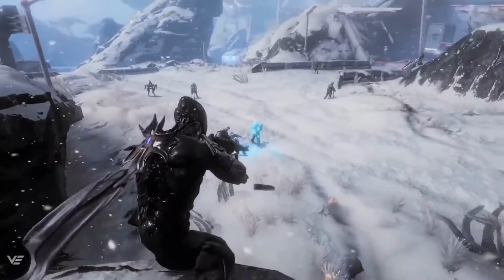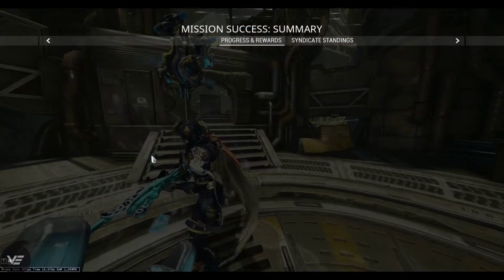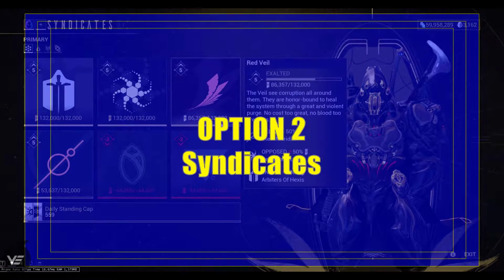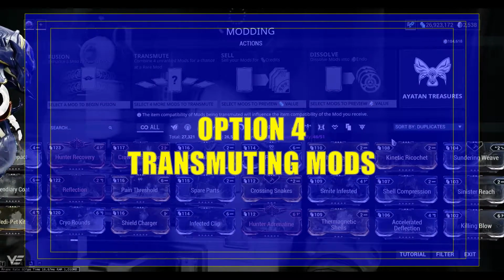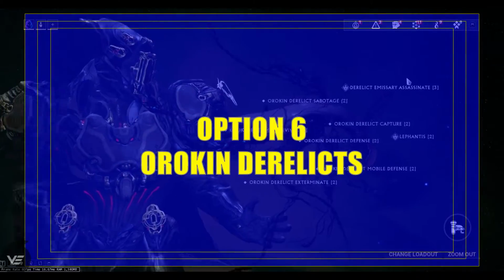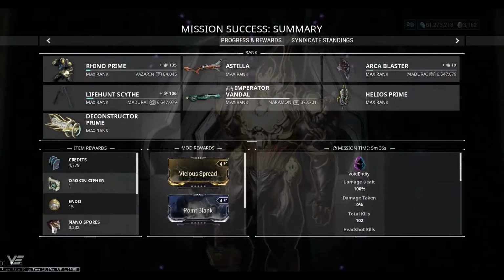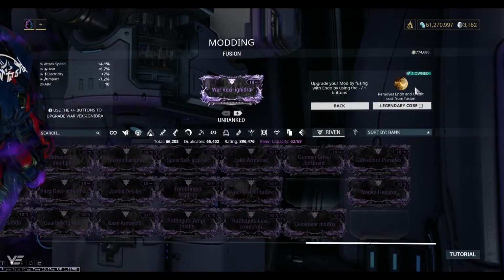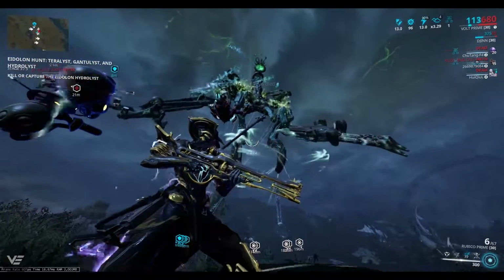Beginner Guide - Earning Platinum in Warframe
VoidEntity Gaming is a PC gaming channel that is not exclusive to any particular game titles.

Credits

Constructive criticisms are welcomed but please keep it clean and play nice :)